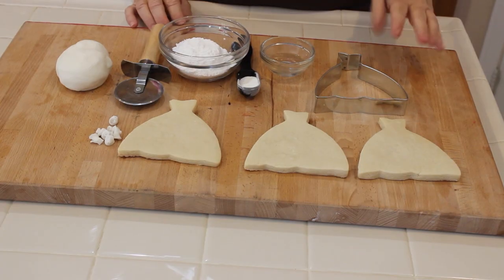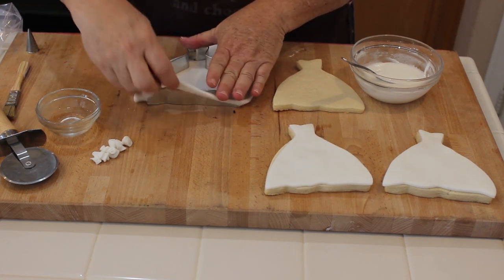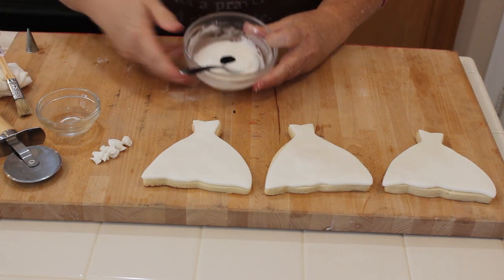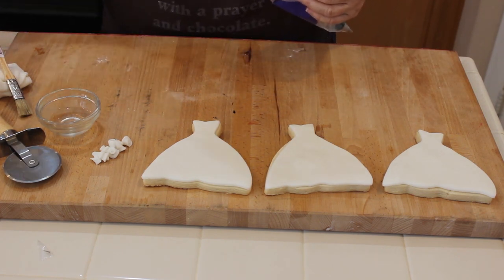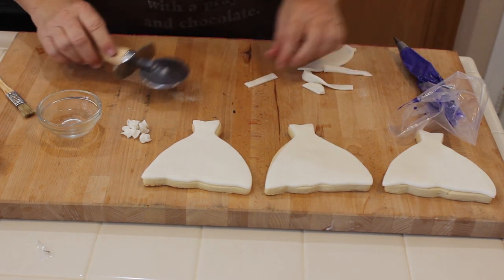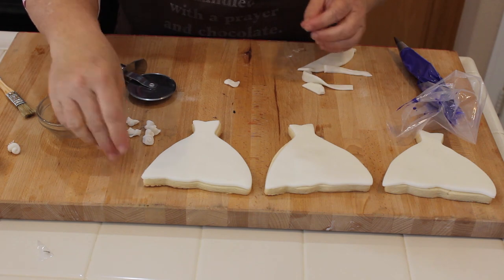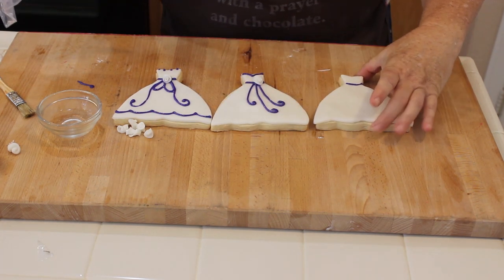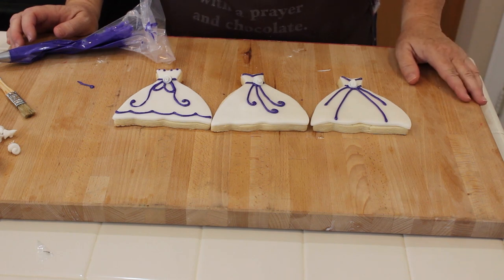How to Decorate Wedding Cookies with Jill - Sweet Art Made Simple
. I love using just one color with a variety of designs when decorating cookies. Here I show you how to decorate elegant wedding dress cookies that i made for wedding favors.

You Need:
Baked Cookies (see recipe below)
Royal Icing (recipe below)
#2 Decorating Tip
Disposable decorating bag
Fondant roller
Pizza cutter or knife
Food color gel (I used the regal purple)

Perfect Sugar Cookies:
You Need:
1 Cup butter (softened)
1 Cup granulated or fine sugar
1/2 teaspoon salt
1 egg
1 egg yolk
1 teaspoon pure vanilla extract
1 teaspoon pure almond extract
3 1/2 Cups Flour

Cream butter and sugar together until well beaten. Add the egg and extracts. Slowly add the flour until you get the consistency you want.Baked cookies (see my Best Sugar Cookie Recipe)

Royal Icing Meringue Recipe (gives a matte look)

1/2  Cup powdered sugar
1/2 Tablespoons Meringue powder
1  Tablespoons water
1/2 teaspoon clear extract (almond, vanilla, etc.)

Beat in mixer until stiff peaks. Keep in air-tight container until use.

Royal Icing Egg White Recipe (gives a semi-gloss look)

1/2 Cup powdered sugar
1 egg white (no yolk)
1 teaspoon cream of tartar
1/2 teaspoon clear extract (almond, vanilla, etc.)

Mix well. Keep in air-tight container until use.